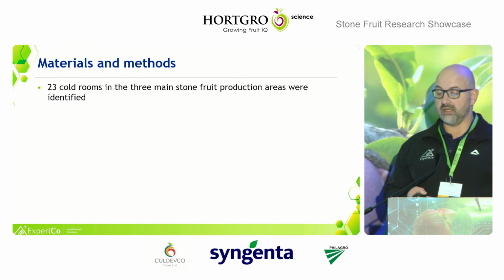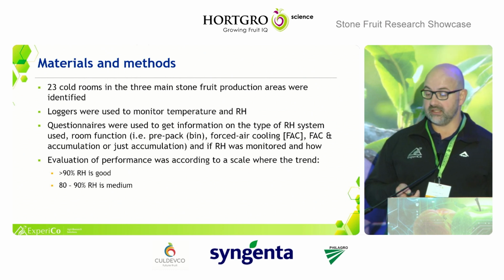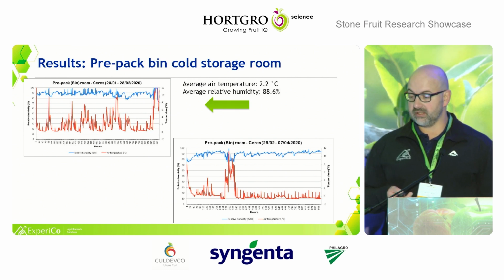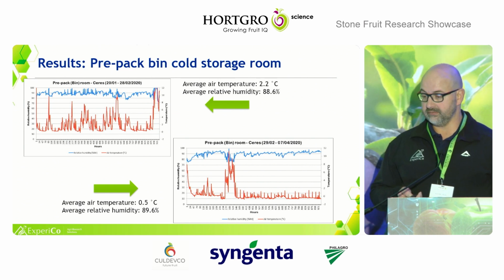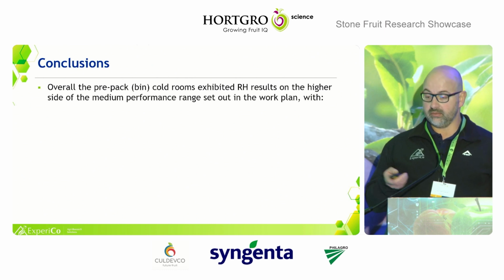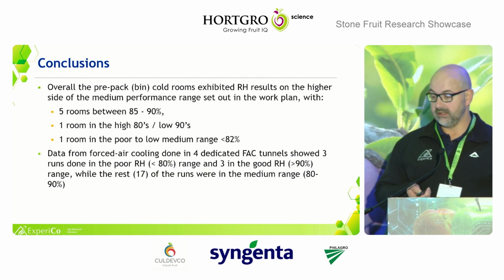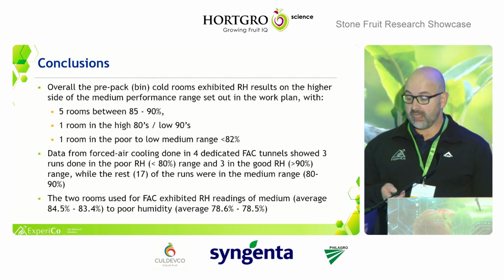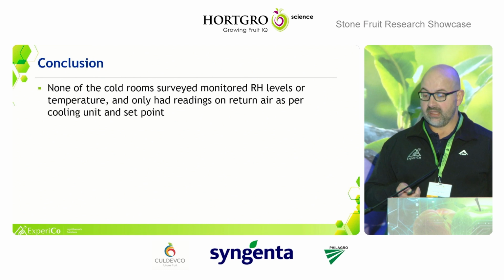Impact of relative humidity on shrivel of plums | Handre Viljoen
The impact of relative humidity in commercial cold rooms during accumulation of pallets for shipping on shrivel of plums.